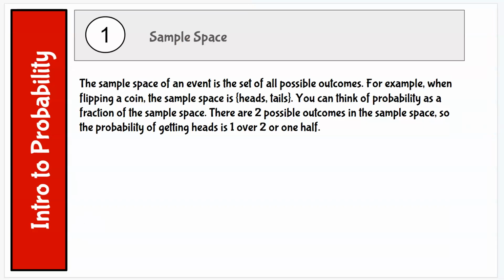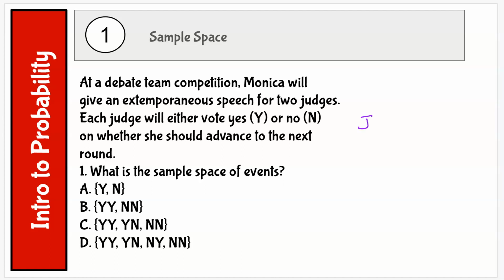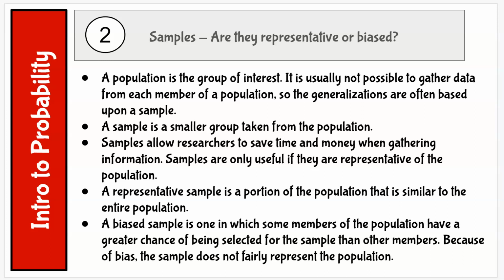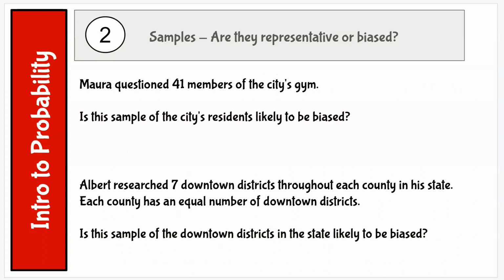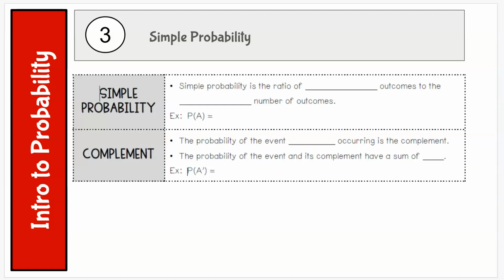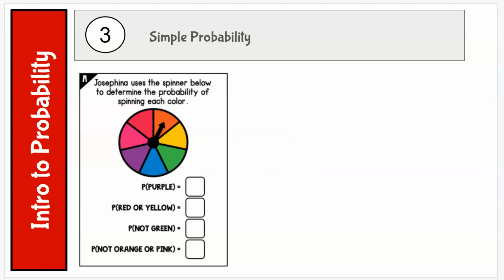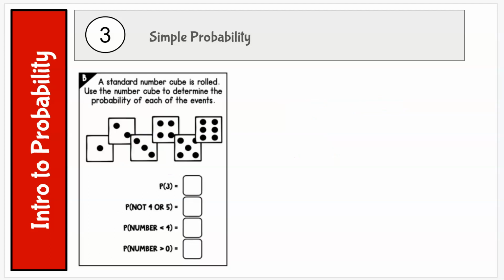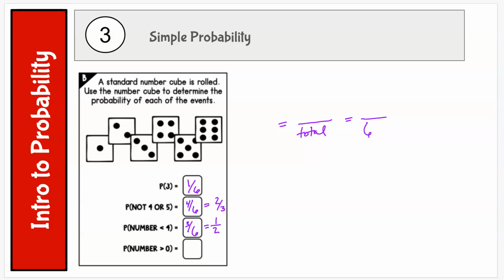W29 Video Intro to Simple Probability